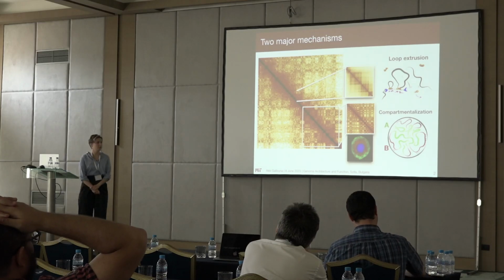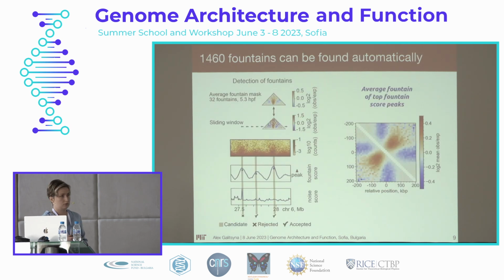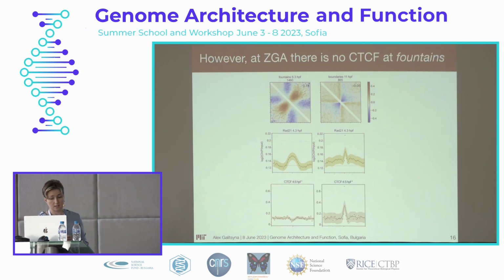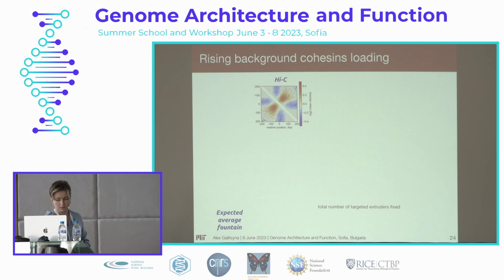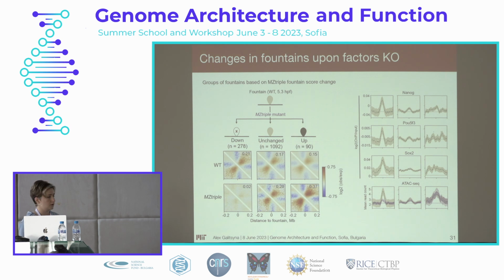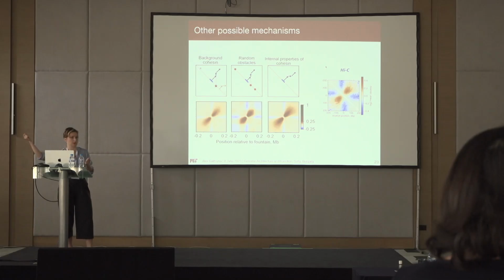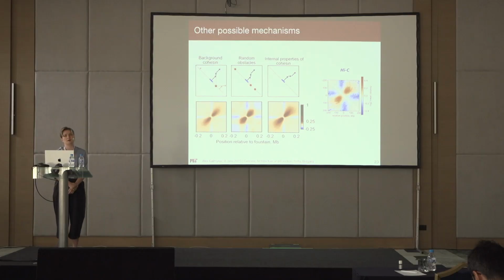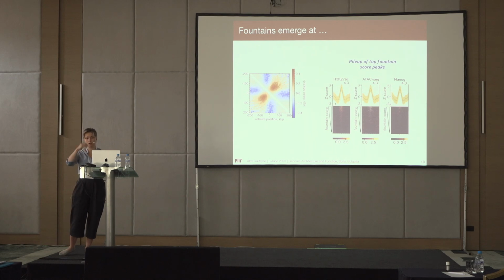Aleksandra Galitsyna, Massachusetts Institute of Technology, USA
Title: Emergence of chromatin fountains, a novel feature of 3D genome organization